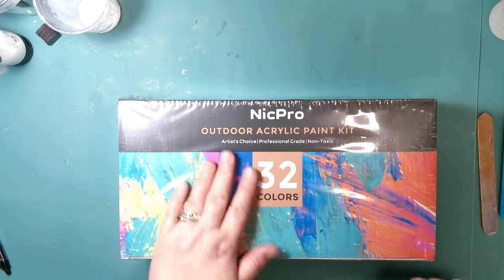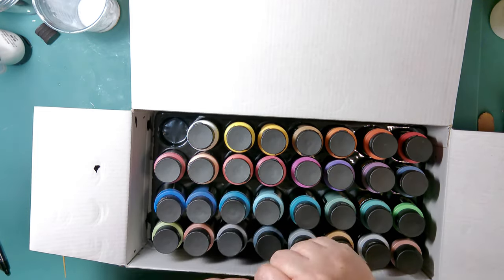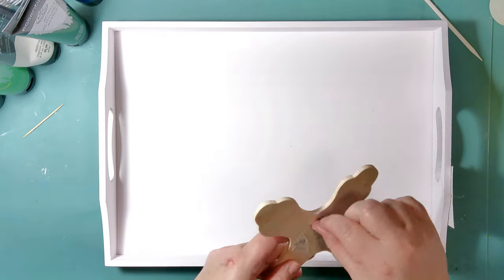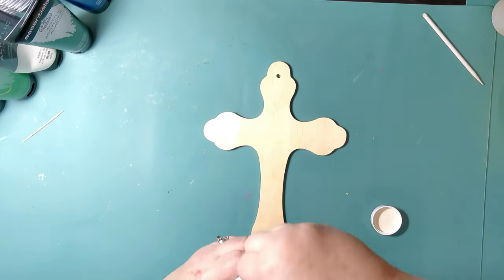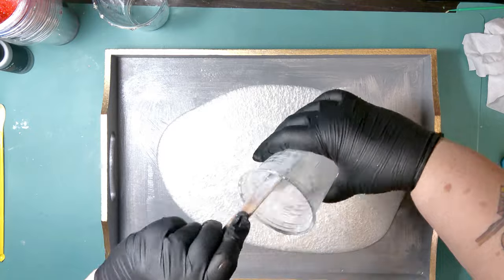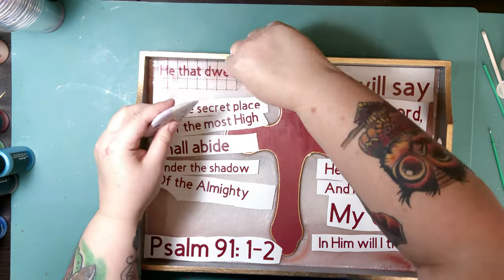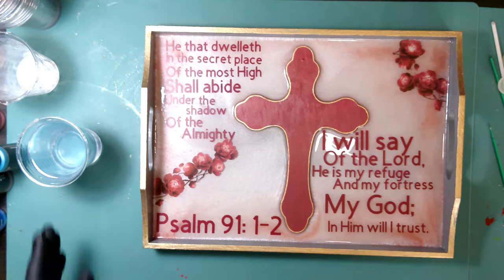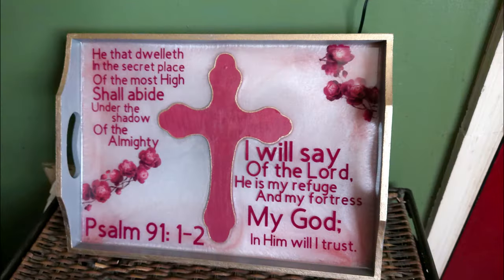Stunning Serving/ Decorative Tray...Trying out NicPro Acrylic Paints/ EP59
In this video I am making a beautiful serving/ decorative tray. I am trying out NicPro's acrylic paints for the first time.

Supplies:

NicPro acrylic Paints
NicPro Crystal Clear Finish Resin
Wooden Tray- Dollar Tree
Wooden Cross- Dollar Tree
HTVRont white mica
Nawood Alcohol ink rose gold
Littarby Metallic Powder cream white
DecoColor gold paint pen
Waverly chalk paint white matte- Wal-Mart
Transfer tape
Floral Washi Tape

32 Color Art Acrylic Paint Set

I post resin videos on Mondays and Thursdays. On Saturdays I post mainly resin videos but can change as my creativity dictates.
Is there something that you would like to see? Comment your ideas below. Let's go on this journey together.